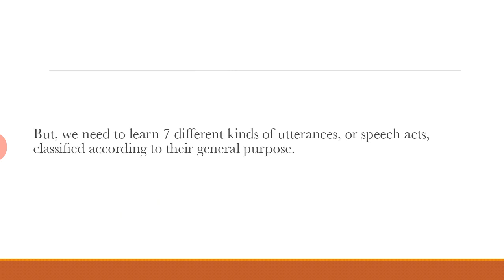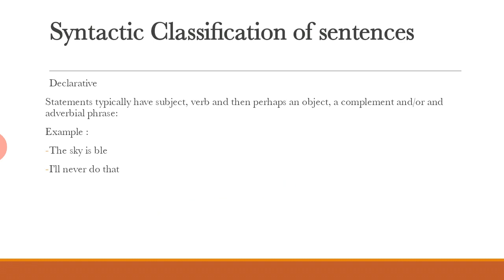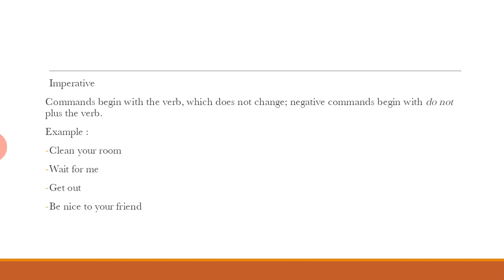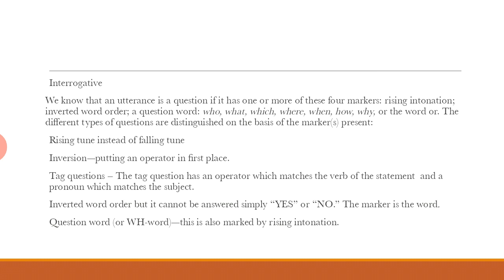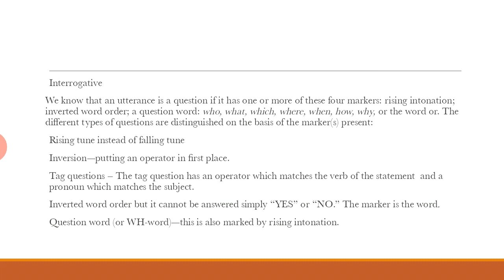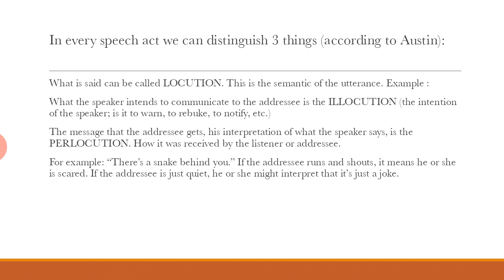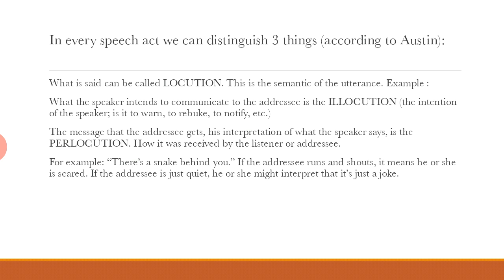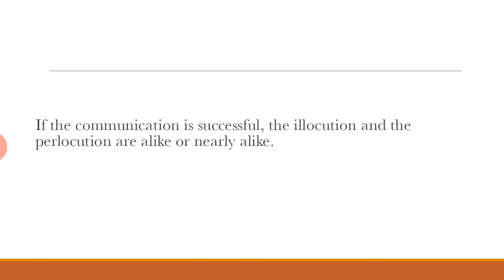Semantic class - Language purpose